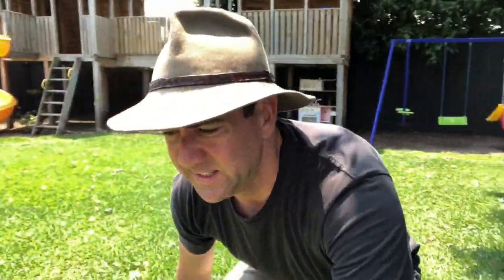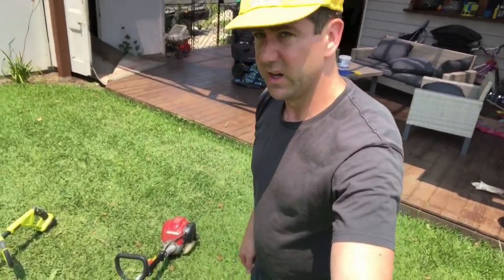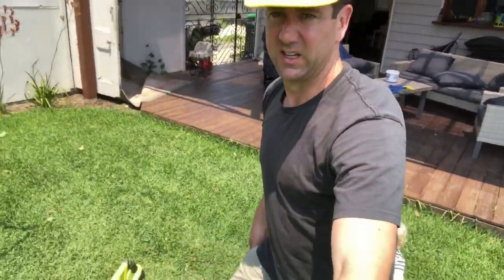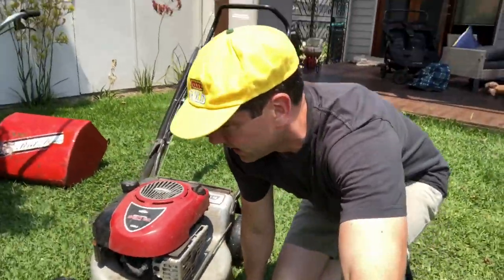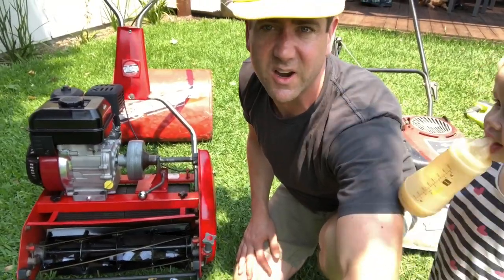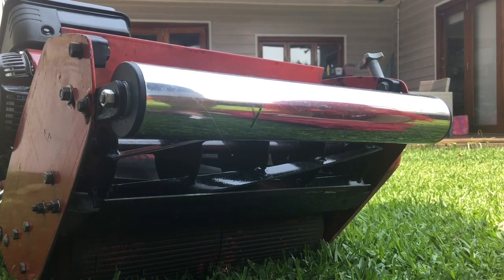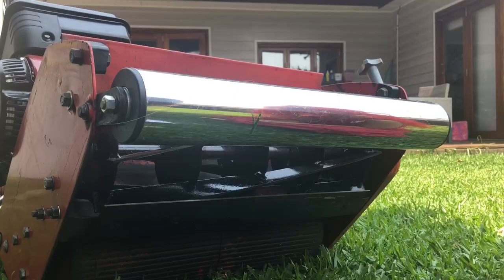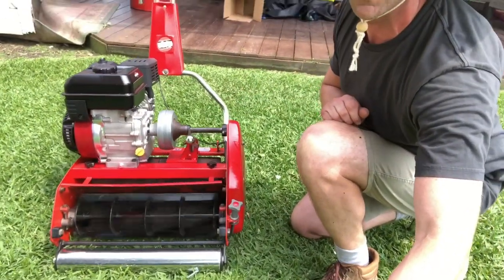Scott Bonnar Rover 45 cylinder mowing sir Walter buffalo lawn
Reel Mowing and edging sir Walter buffalo with Scott bonnar rover 45 cylinder mower and Ryobi 18v edger